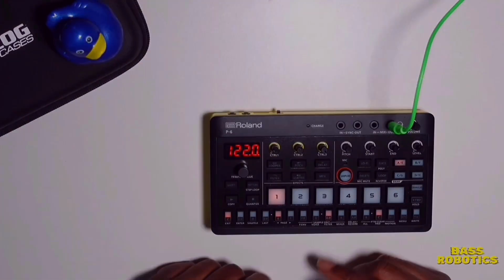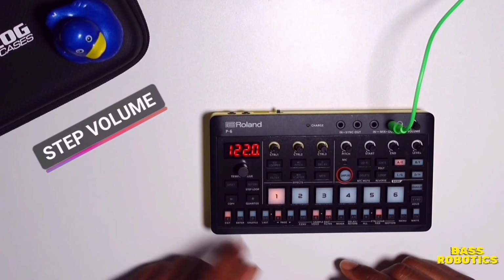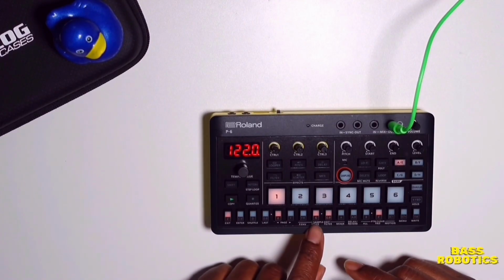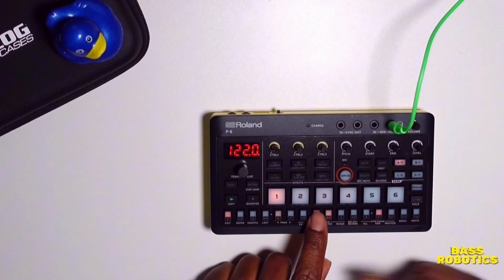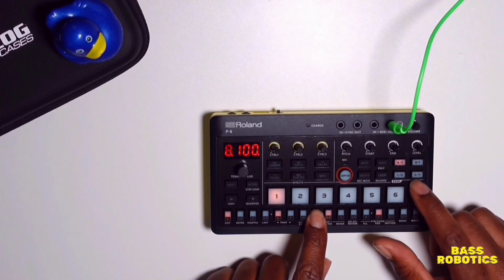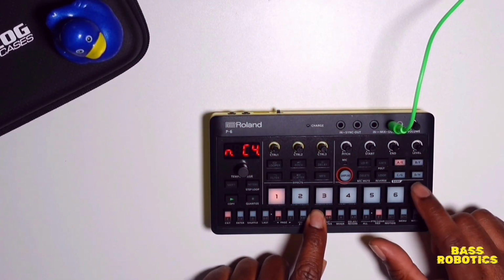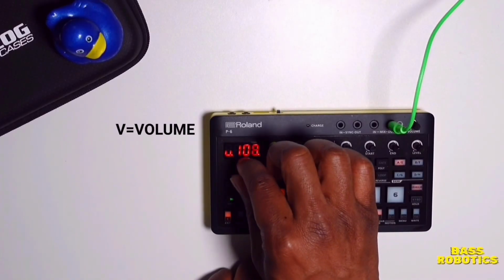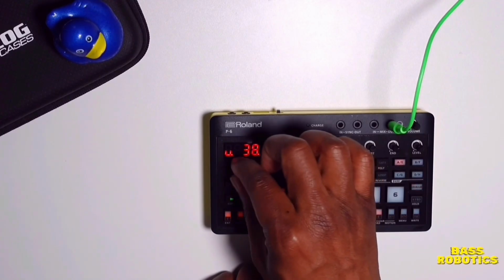Roland P6 SHORTCUTS and COMBOS Nobody Tells You Pt. 2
Today!!! Roland P-6 Quick Key Combos You NEED to Know! 🔥 Part 2.
Unlock the full power of your Roland P-6 with this quick guide to essential key combos and shortcuts! Whether you're just starting out or looking to streamline your workflow, these short combinations will help you move faster and create more efficiently.
Get Your Gear Here:🔻
Roland P-6
Roland P-6 Analog Case
Roland P-6 Decksaver
SP-404 MK II
SP-404 MK II Decksaver
SP-404 MK II Analog Case
SP-404 MK II Custom Case
WHAT YOU WILL LEARN 🔻
- Must-know key combinations for fast navigation
- Quick access to playback controls
- Workflow hacks to speed up your process
- Hidden features that make the P-6 a serious production tool
🎬 KEY MOMENTS
Step Volume- 02:07
Granular Menu- 03:33
Probability- 04:44

“⚪️” IT’S FREE!!!

If you enjoy the content, please spread the love and the word.
“⚪️ ” The best part- IT’S FREE!!!

If you know how much goes into making good content, I want to thank each of you for your support!!! THANKS...